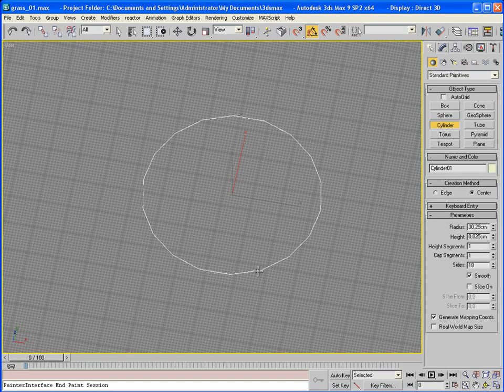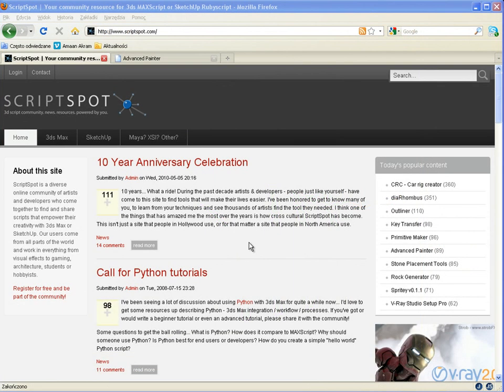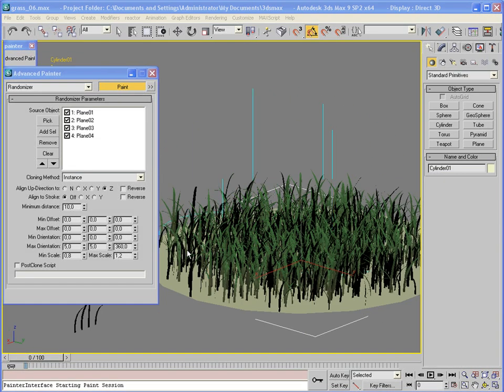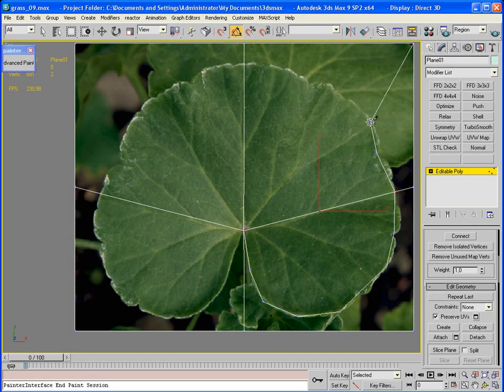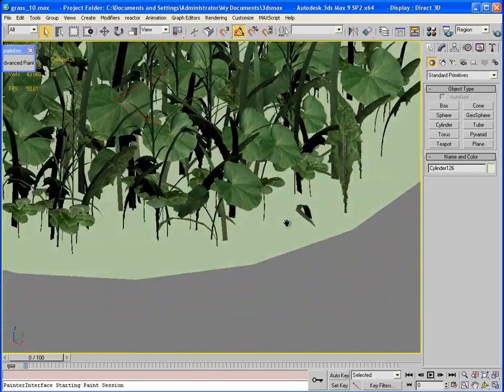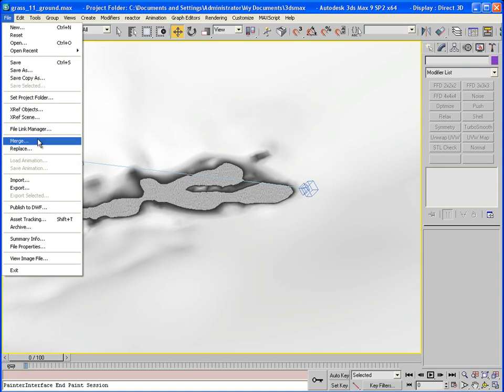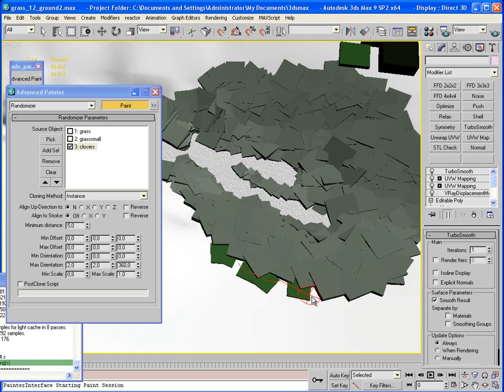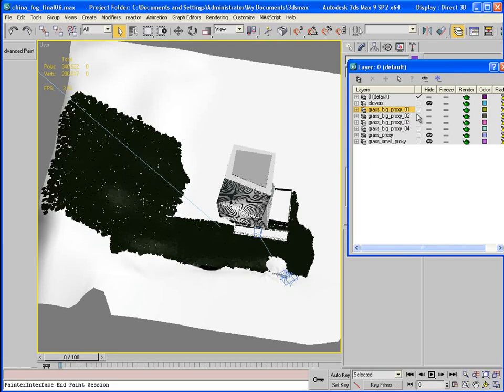Peyzaj-2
Bize Katılın